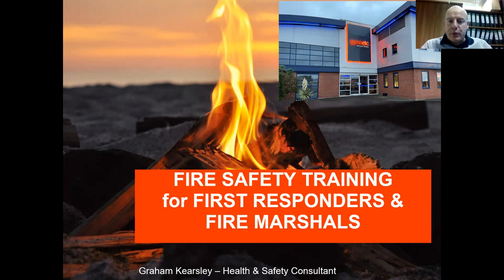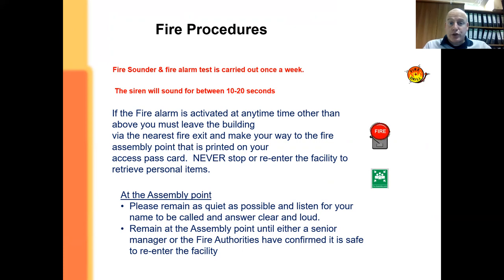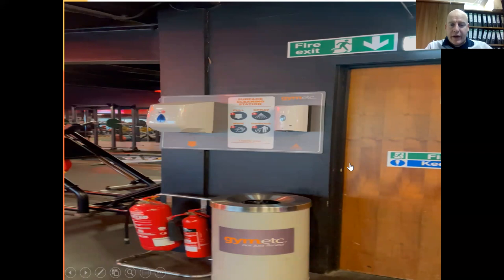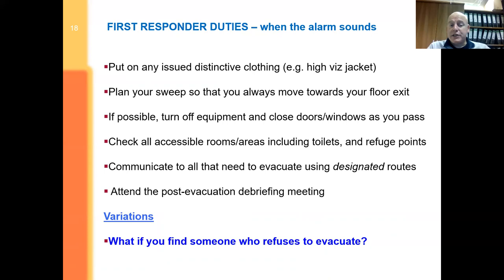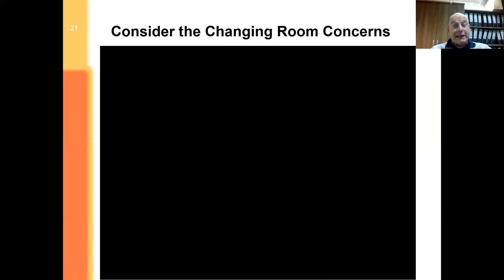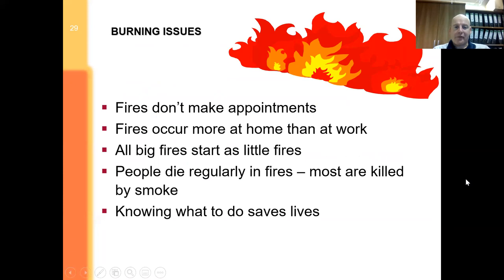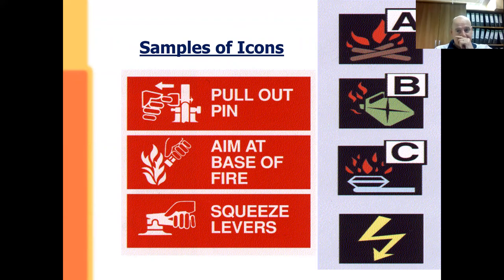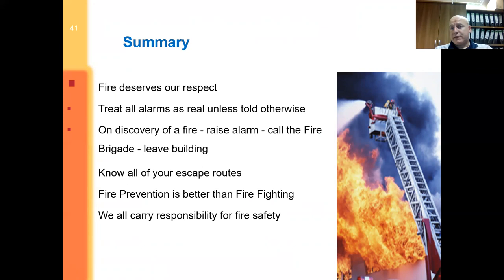Fire Safety Training Leyland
This short sessions gives advice and guidance on fire safety and fire marshal training for Gymetc. at Leyland